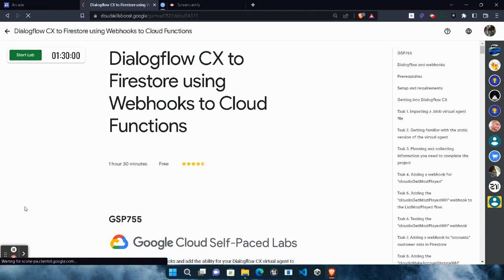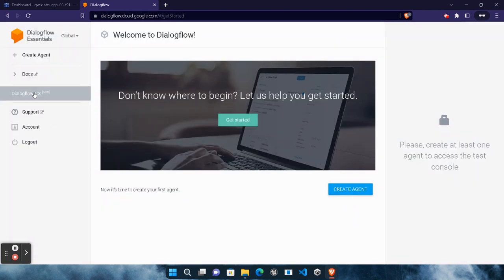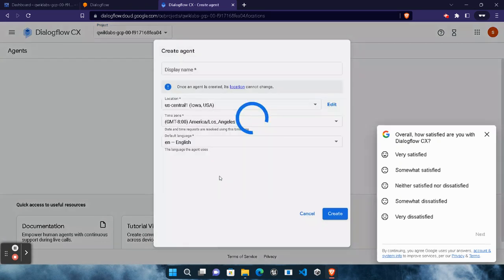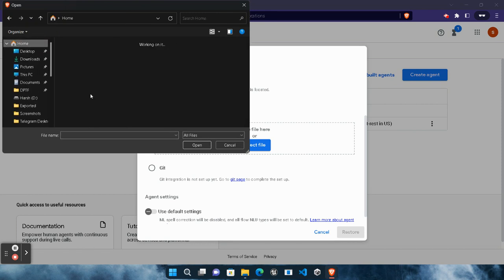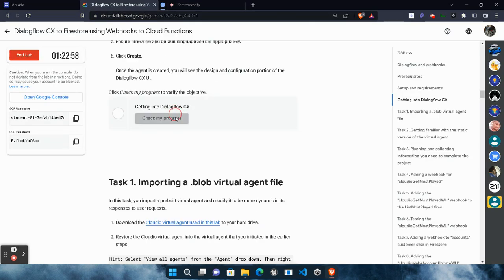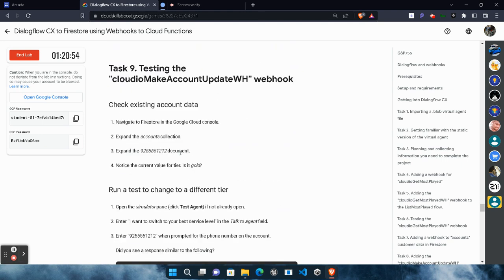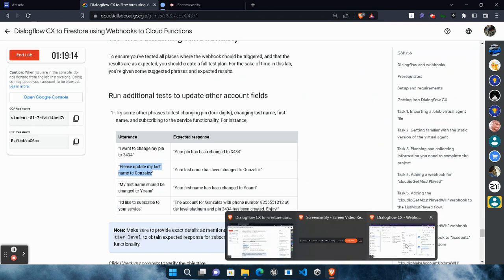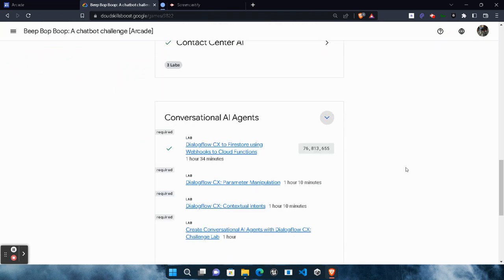Dialogflow CX to Firestore using Webhooks to Cloud Functions Lab Solution || GSP755 || Free Swags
In this video I Provided the step wise solution of New Year, New Skills: Beep Bop Boop [Arcade] Lab - " Dialogflow CX to Firestore using Webhooks to Cloud Functions " solution

  Access code:- Access code: 1qa-beepbop-23

🌟Arcade: Beep Bop Boop other labs solutions:-